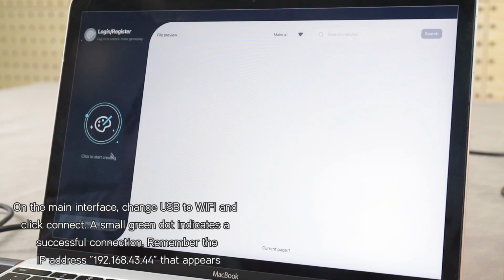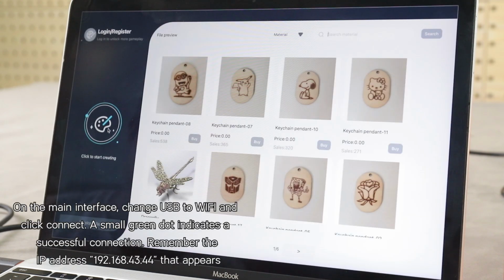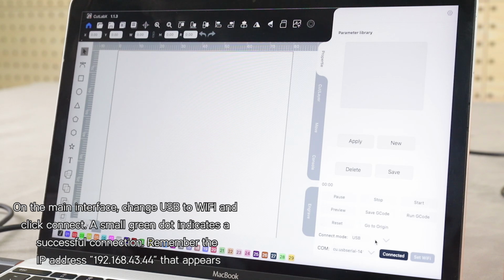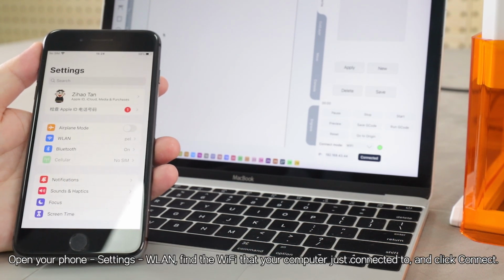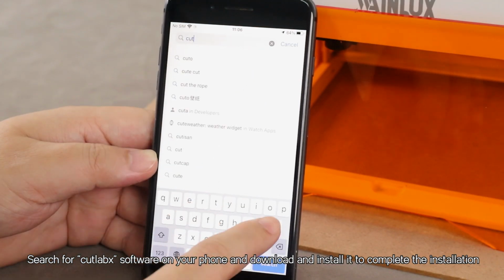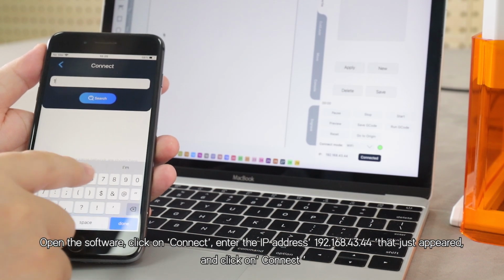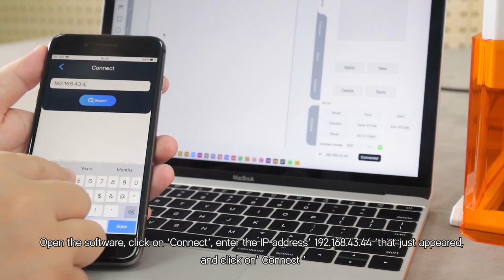Wainlux K10-3W: WIFI Connection Tutorial